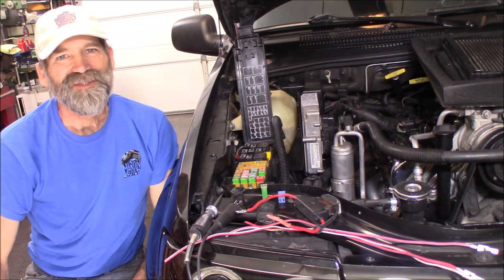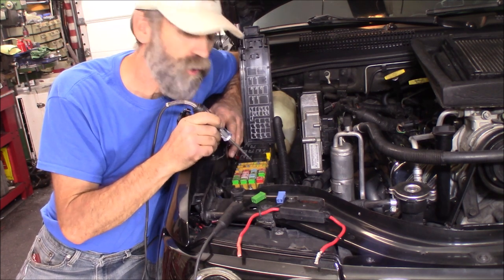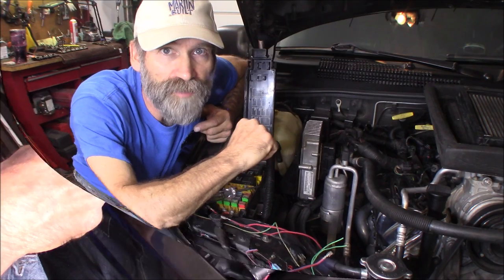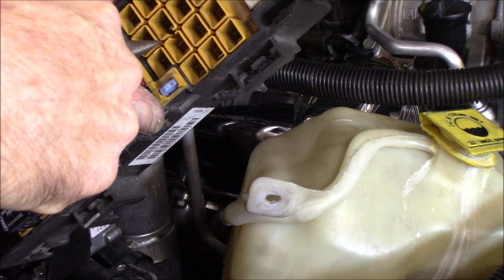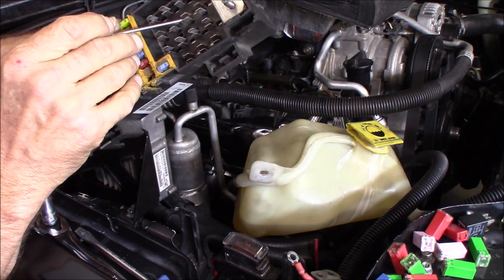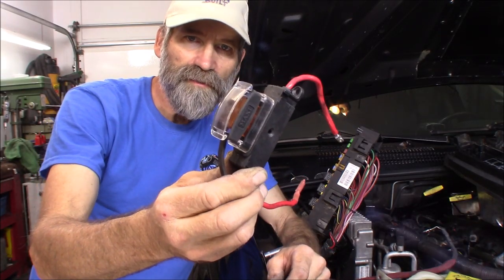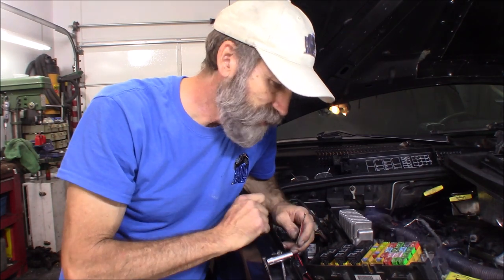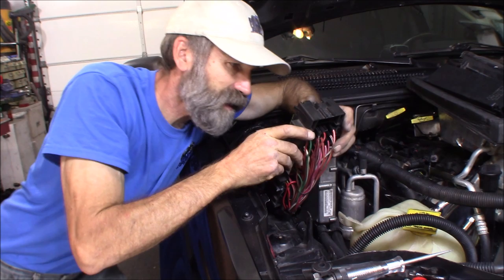How to Add Fuses to the Factory Fuse Box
I added 4 additional circuits to the factory fuse box by utilizing the unused fuse spaces. By using a section of wire from the same vehicle fuse box at (salvage yard) Pic-a-Part. This helps keep the engine bay neat by having the fuses where they belong, in the fuse box. Work performed on a 04 Jeep Grand Cherokee. I've also done this same thing to my 98 Jeep Cherokee XJ.

Tester With Indicator Light
Heat Shrink Dual Wall Adhesive Lined
Helping Hand with Magnifying Glass
Digital Soldering Station FX-888D FX-888
Fuse Puller Tool Relay Pliers
Dual Temperature Heat Gun Kit
Helping Hand with Magnifying Glass Bonus 60-40 Tin Lead Rosin Core Solder